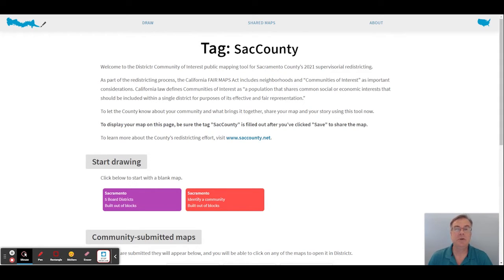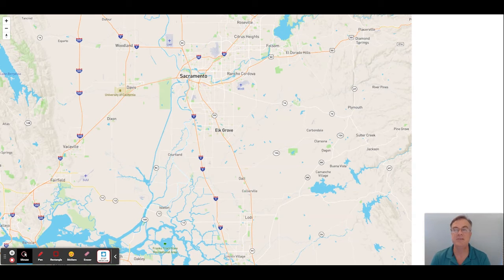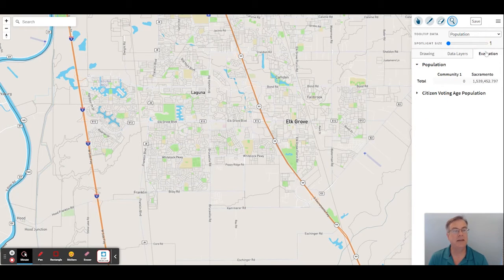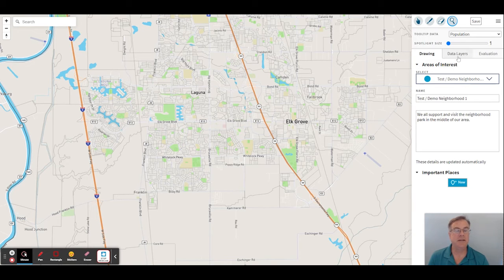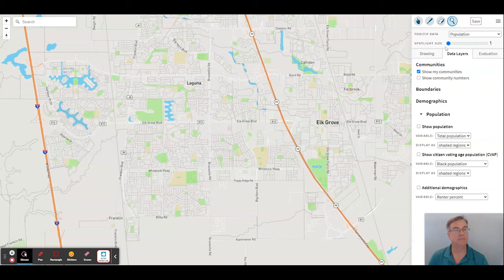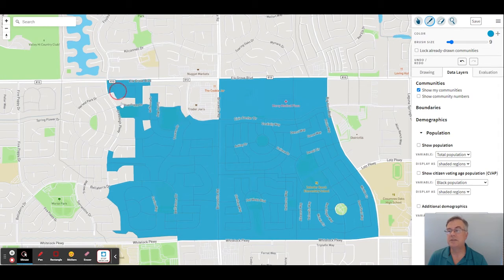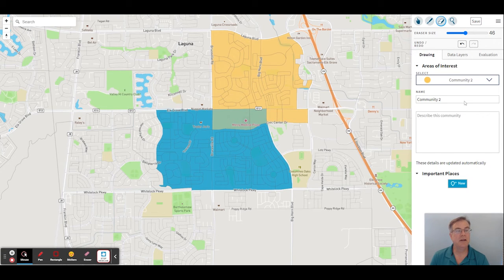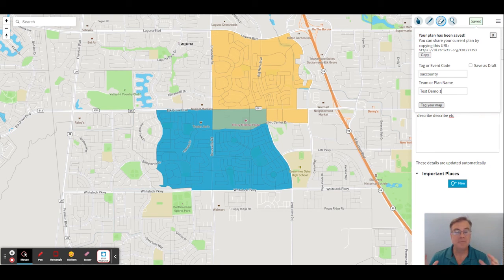Redistricting Mapping Tool Intro